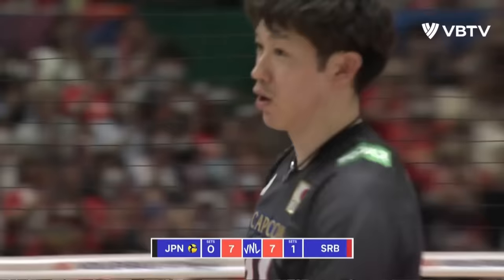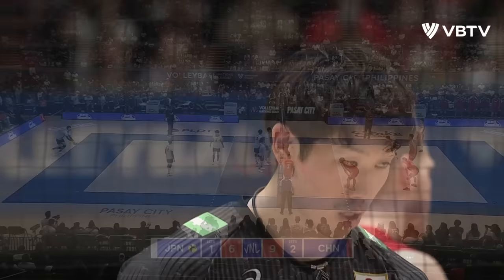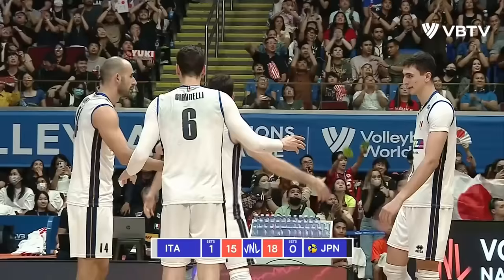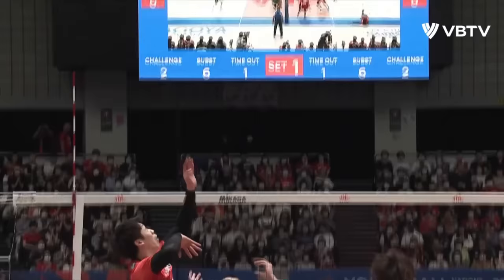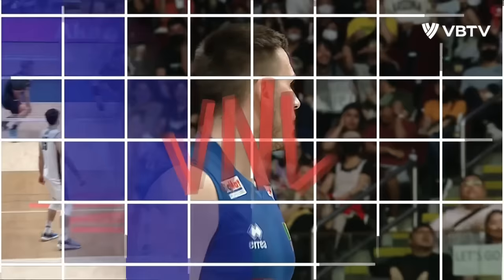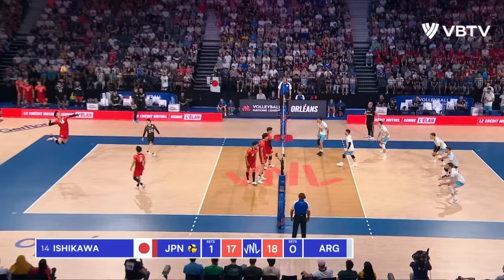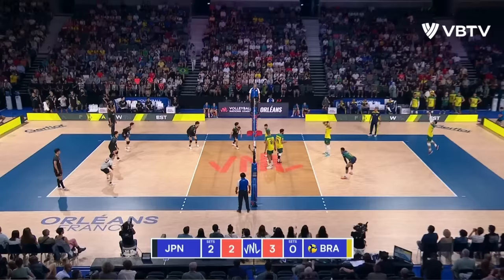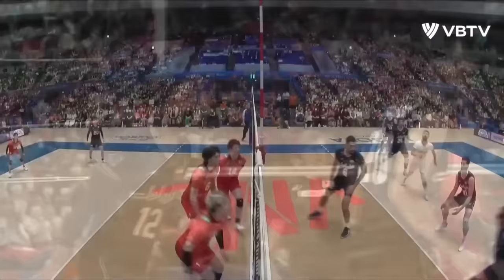Yuki Ishikawa | The Most Intelligent Volleyball Player in the World !!!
Yuki Ishikawa | The Most Intelligent Volleyball Player in the World !!! Yūki Ishikawa (石川祐希, Ishikawa Yūki, born 11 December 1995) is a Japanese male professional volleyball player from Okazaki City, Aichi Prefecture.

Ishikawa is the first volleyball player to have a wax figure in Japan. Currently, his wax figure is displayed at Madame Tussauds Tokyo.

Ishikawa was named "Best outside spiker" award at the FIVB World Cup (2015, 2019), FIVB Nations League (2023), Asian Championship (2017, 2019, 2021), as well as "Most valuable player" award at the Asian Championship (2017).

As of April 2021, Ishikawa is the captain of the Japan men's national volleyball team, and plays as an outside hitter. He currently plays in the Italian Volleyball League for Allianz Milano.

Personal information
Full name Yūki Ishikawa
Nationality Japan Japanese
Born 11 December 1995 (age 27)
Okazaki, Aichi, Japan
Height 1.92 m (6 ft 4 in)
Weight 84 kg (185 lb)
Spike 351 cm (138 in)
Block 327 cm (129 in)
College / University Chuo University
Volleyball information
Position Outside hitter
Current club Italy Allianz Milano
Number 14
Career
Years Teams
2005–2008 Japan Yahagi Minami Elementary School
2008–2011 Japan Yahagi Junior High School
2011–2014 Japan Seijoh High School
2014–2017 Japan Chuo University
2014–2015 Italy Parmareggio Modena
2016–2018 Italy Top Volley Latina
2018–2019 Italy Emma Villas Siena
2019–2020 Italy Kioene Padova
2020– Italy Allianz Milano
National team
2012–2013 Japan under-19 national team
2013–2014 Japan under-21 national team
2014– Japan senior national team